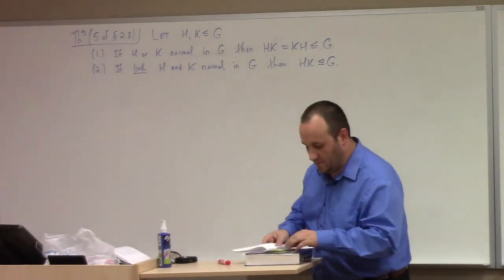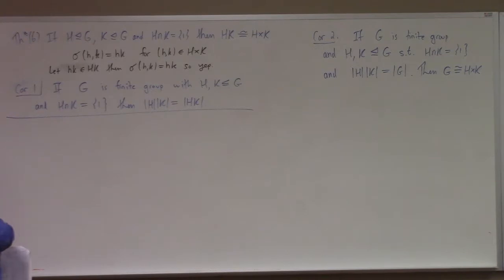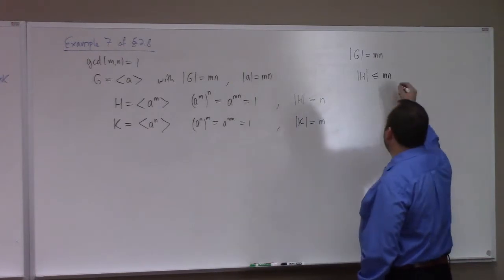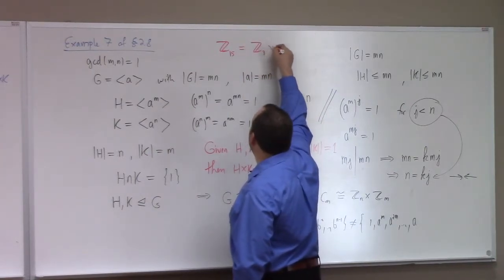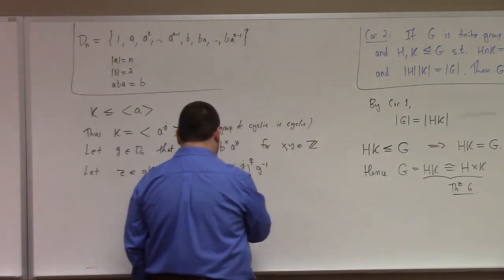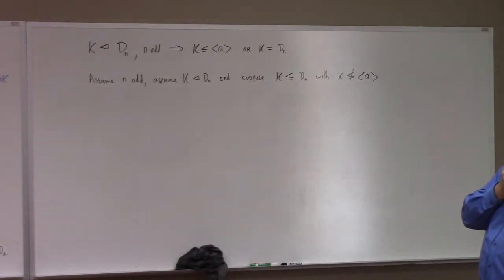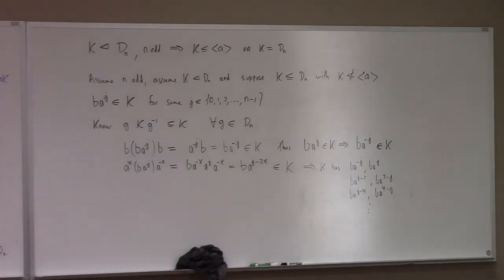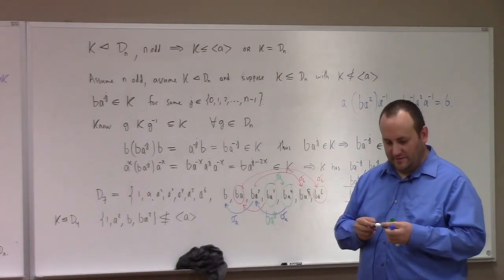Abstract Algebra: normal subgroup proofs, normal subgroups Dn, 10-3-27